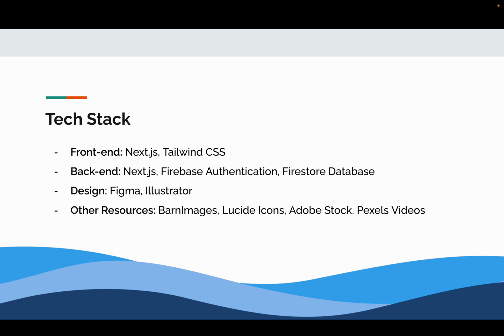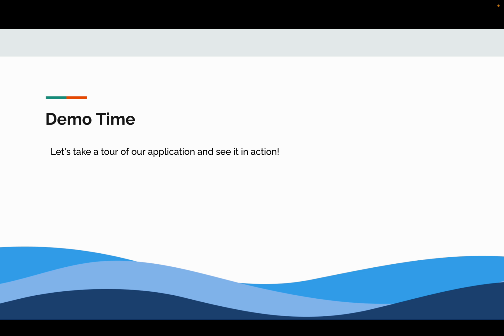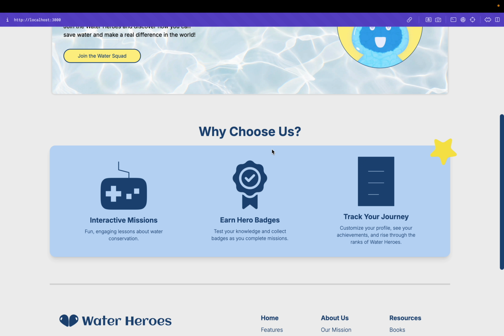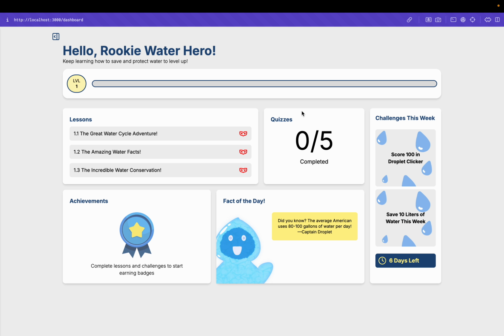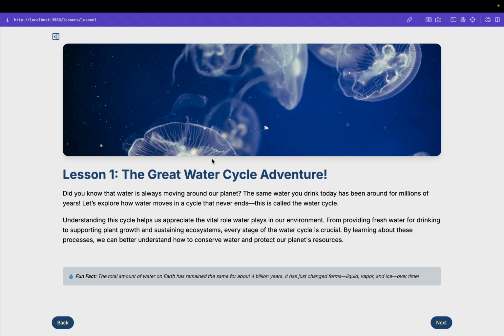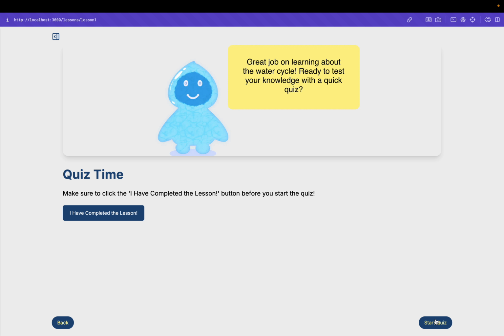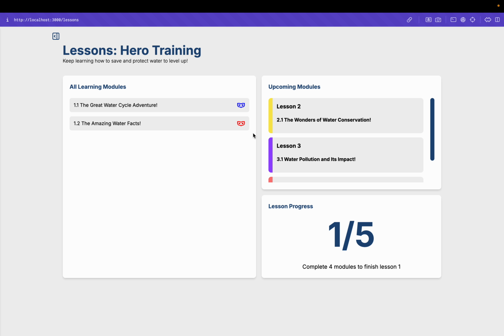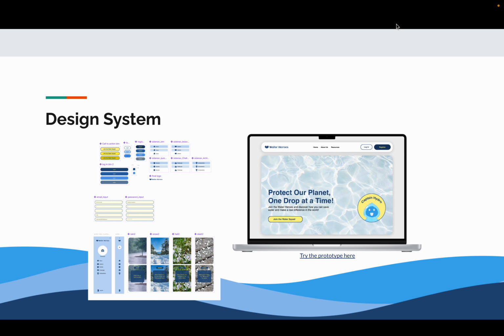WaterHacks 2024: Water Heroes Demo Video